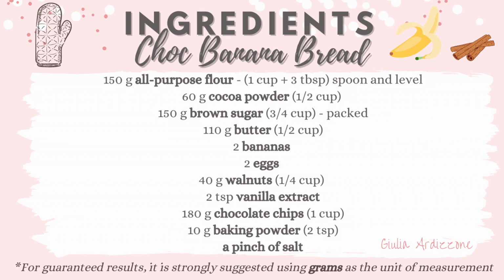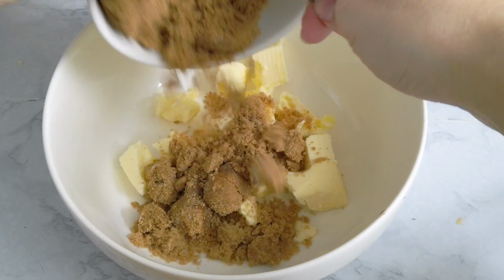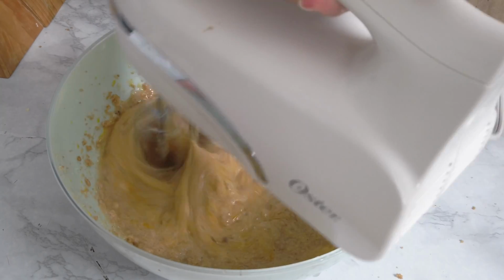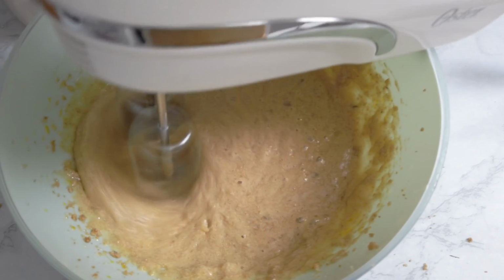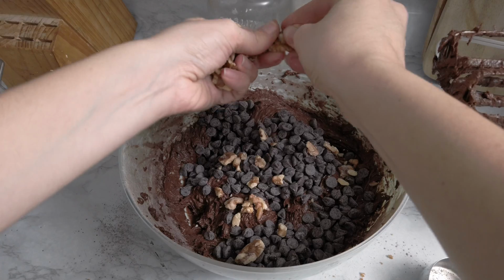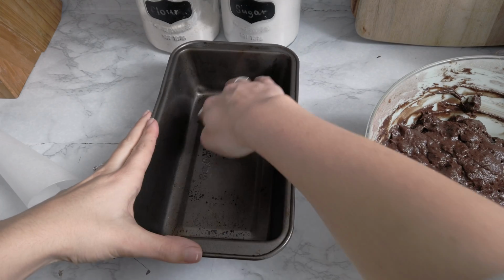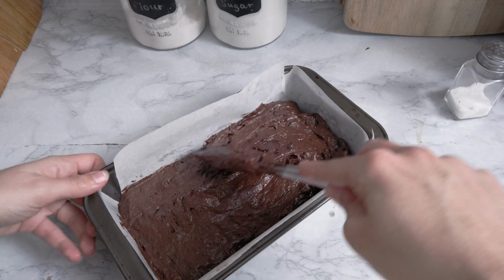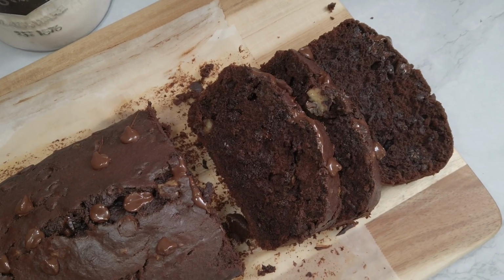Double Chocolate Banana Bread Recipe | SO MOIST AND CHOCOLATY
RECIPE:
150 g all-purpose flour - (1 cup + 3 tbsp) spoon and level
60 g cocoa powder (1/2 cup)
150 g brown sugar (3/4 cup) - packed
110 g butter (1/2 cup)
2 bananas
2 eggs
40 g walnuts (1/4 cup)
2 tsp vanilla extract
180 g chocolate chips (1 cup)
10 g baking powder (2 tsp)

*For best results, it is strongly suggested using grams as the unit of measurement.
- NINJA CHOPPER
- SPRINGFORM PANS
- ZWILLING COOKWARE SET
- NONSTICK FRYING PAN (9.5 INCH)
- 7 INCH SPRINGFORM PAN
- WILTON ROUND CAKE PANS
- TART PANS
- POPSICLES MOLDS
- GNOCCHI BOARD
- SILICONE REUSABLE LIDS
- ESPRESSO MAKER BIALETTI

SHOP MY FILMING GEAR:
- DJI OSMO POCKET
- DJI OSMO WIRELESS BASE
- RODE MICROPHONE
- BLUE YETI MICROPHONE for VoiceOver
- CANON CAMER T6
- SIGMA LENS
- PROFESSIONAL LIGHT
- LANTERN SOFTBOX
- AFFORDABLE LIGHTS
- ON-CAMERA LIGHT
- CAMERA SLIGHTER
and more!